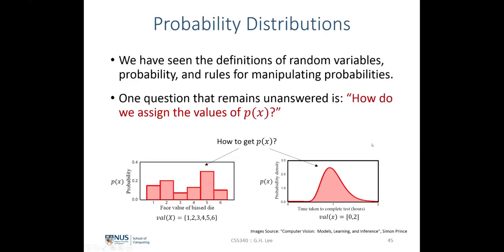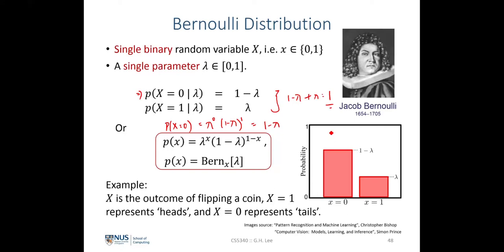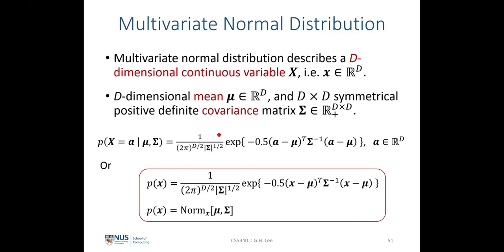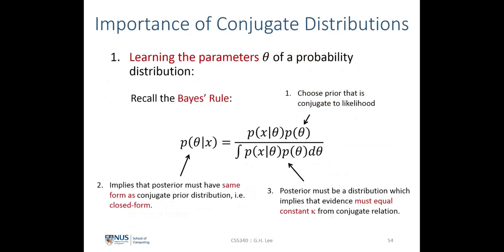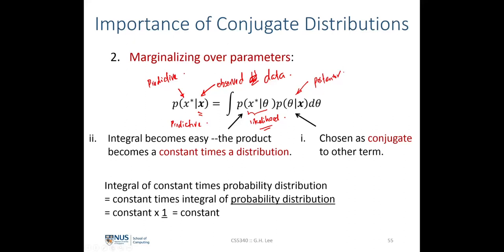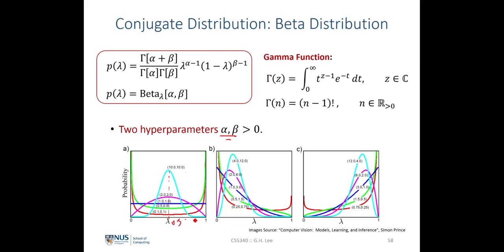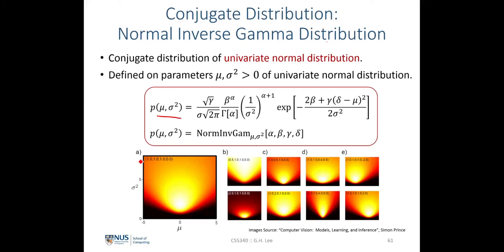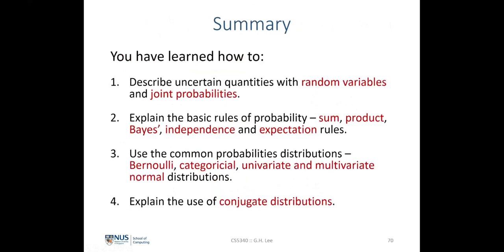Uncertainty Modeling in AI | Lecture 1 (Part 3): Introduction to Probabilistic Reasoning